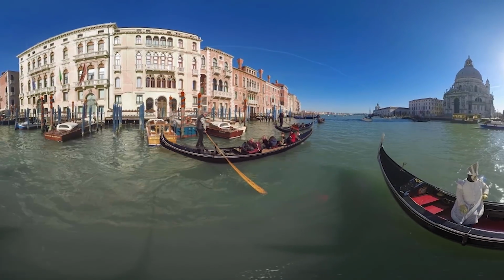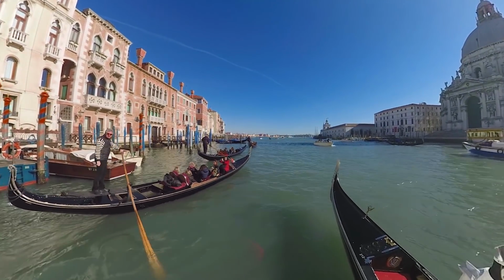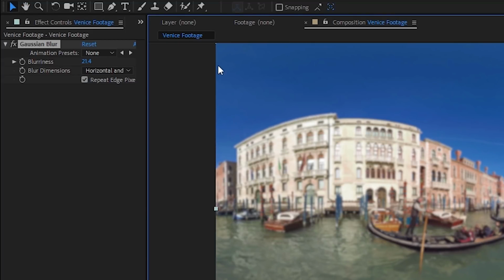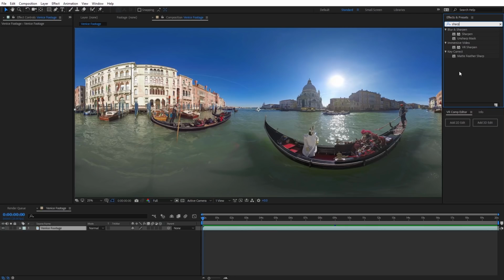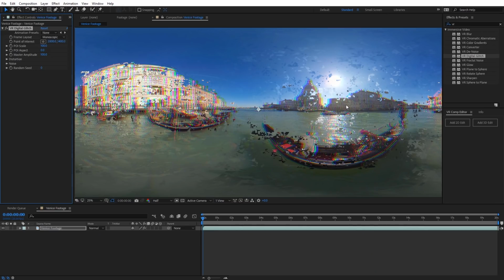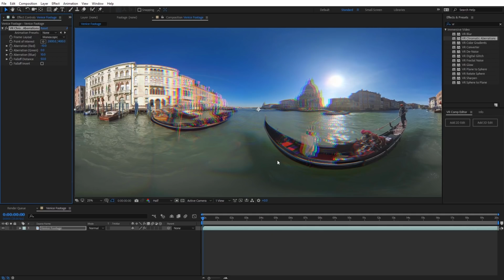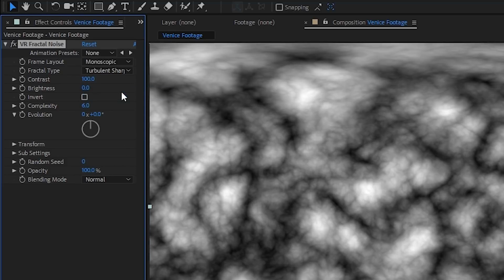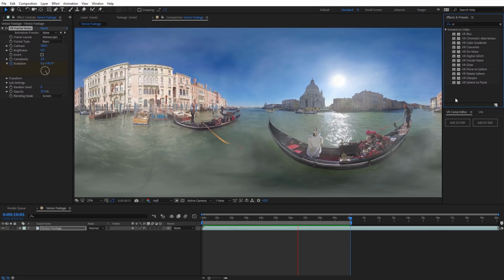Apply Immersive Effects for 360/VR Footage in After Effects | Adobe Creative Cloud